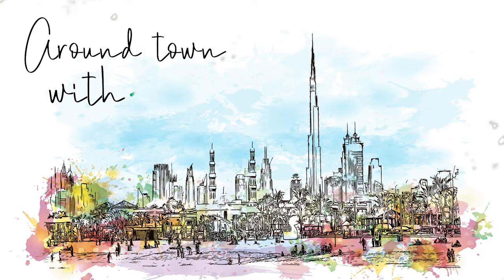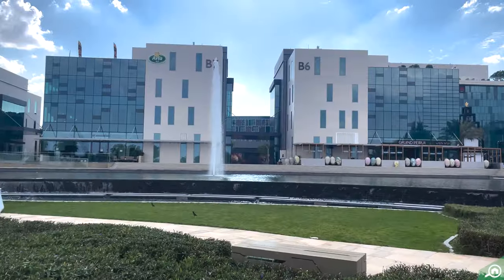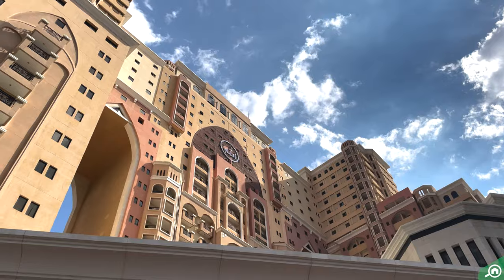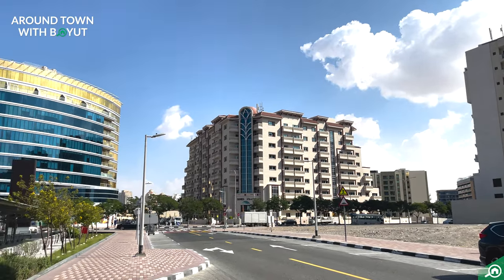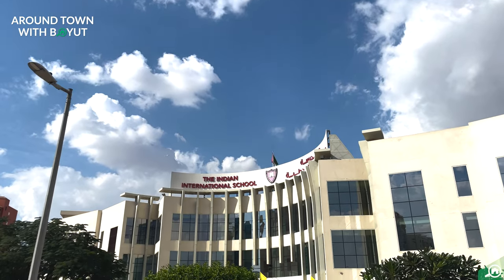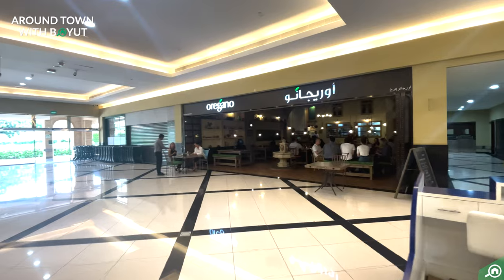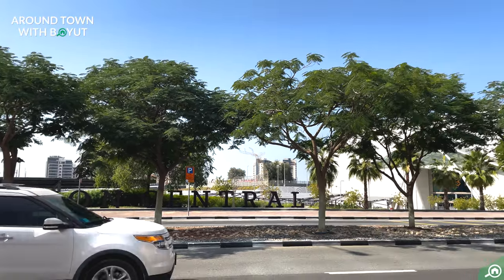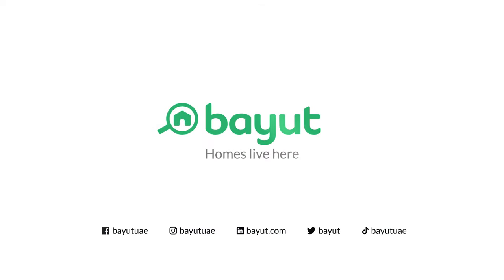Dubai Silicon Oasis | Around Town With Bayut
Have you been thinking about moving to Dubai Silicon Oasis?
Explore how this 7.2 million square-metre community is the perfect blend of residential, recreational and commercial spaces, offering residents all the luxuries and perks associated with living in Dubai.